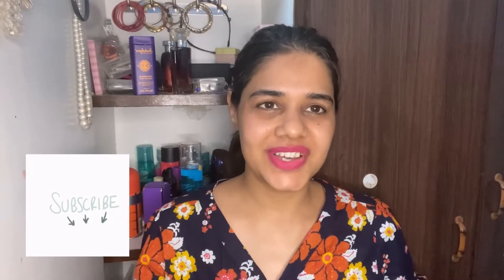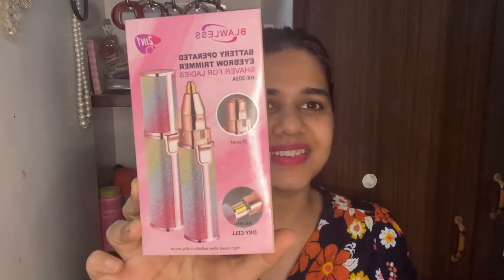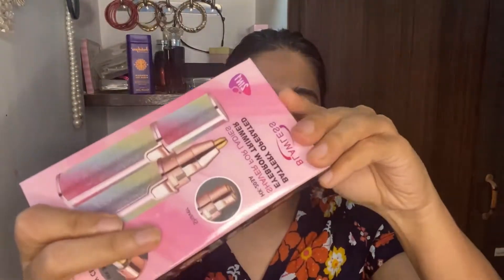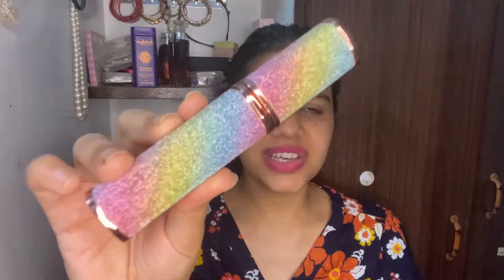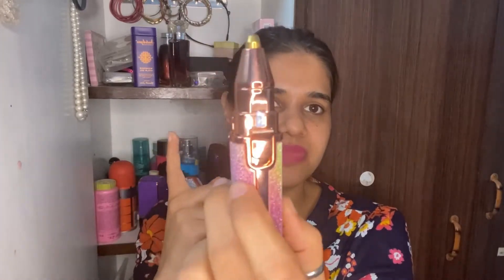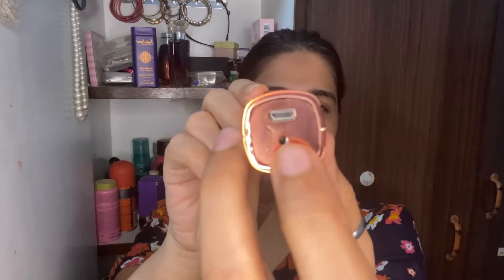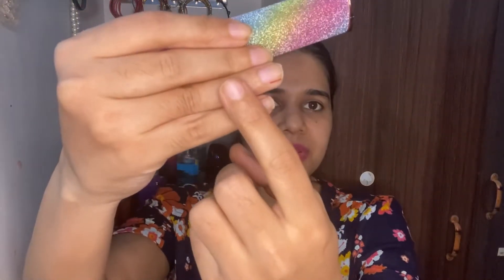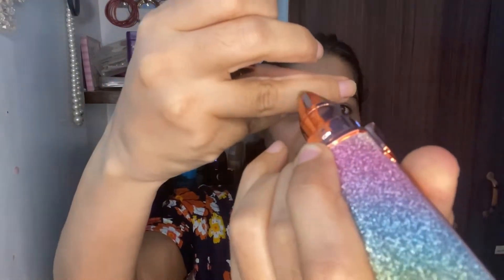Hair trimmer for women||worththemoney||amazon||musthaveproduct||affordable||easytouse ||3in1product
Ciao Viewers,

Today, I have reviewed hair trimmer which I purchased from Amazon.

Much Love
Lily